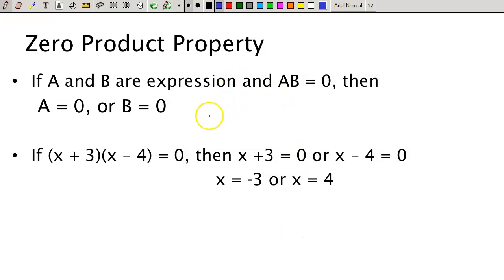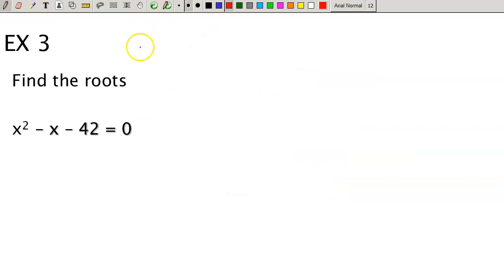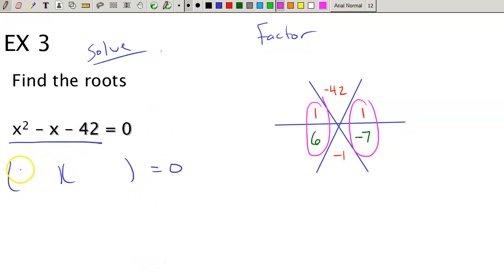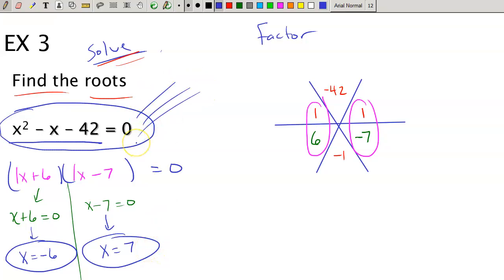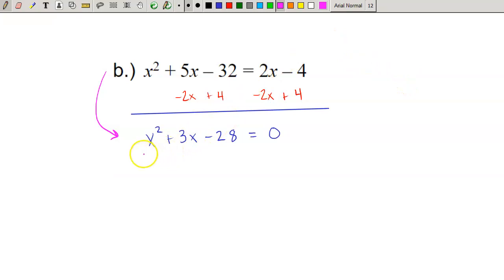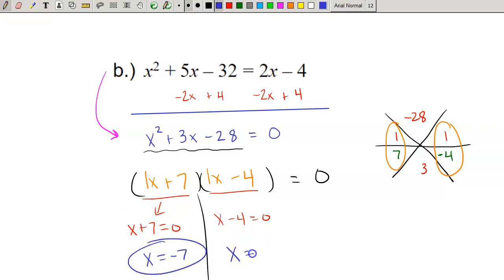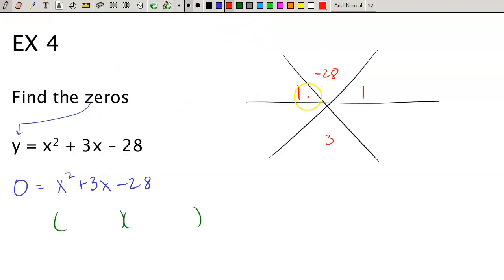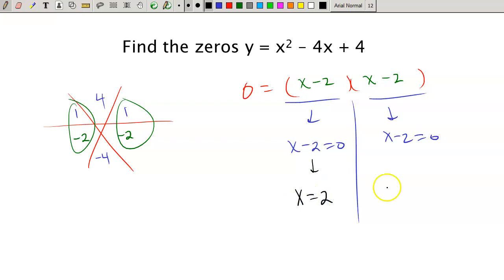4.3 Notes 4: Solving by Factoring, Finding Zeros